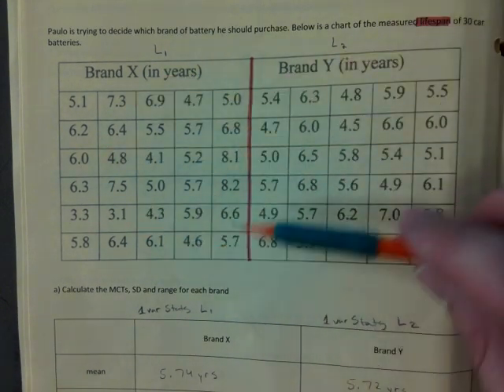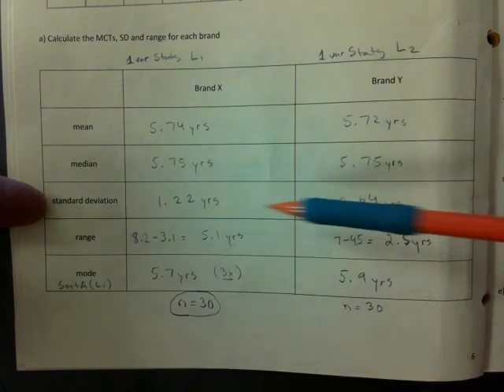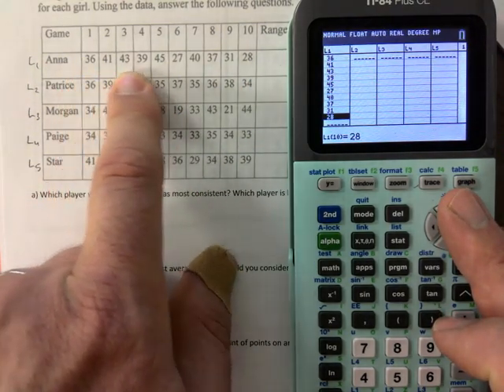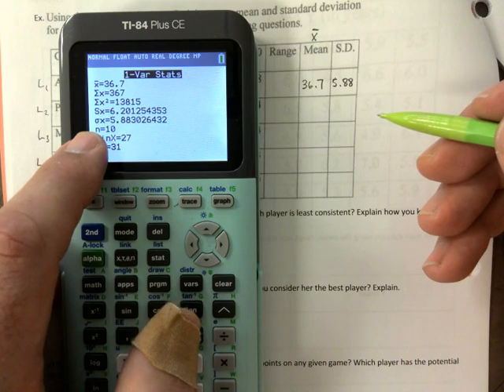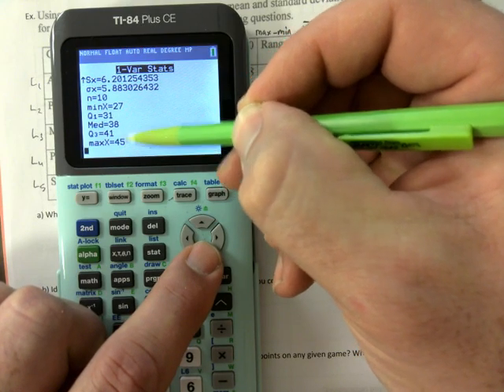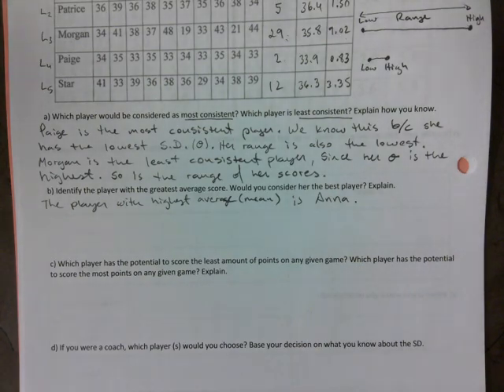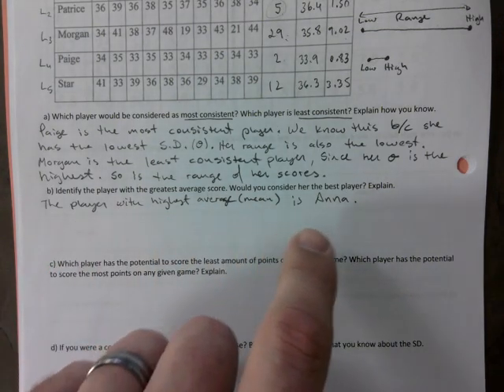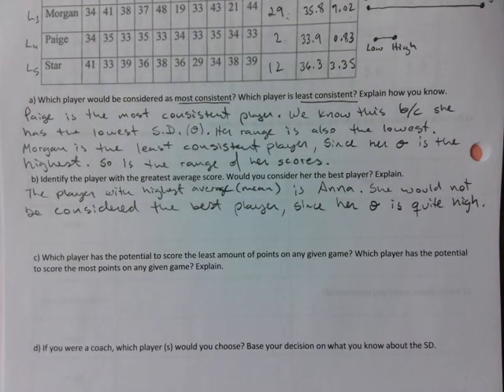APMPR3S INTERPRETING DATA